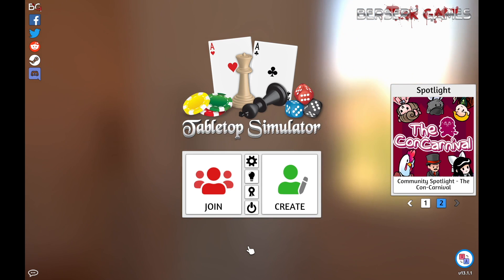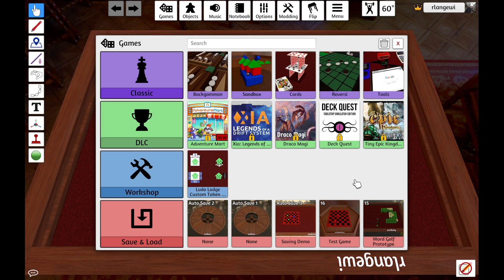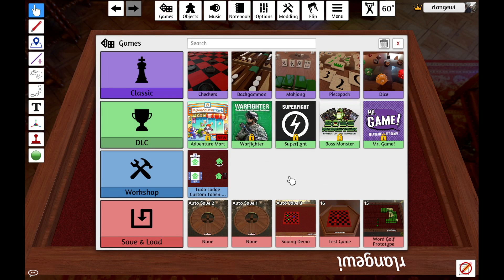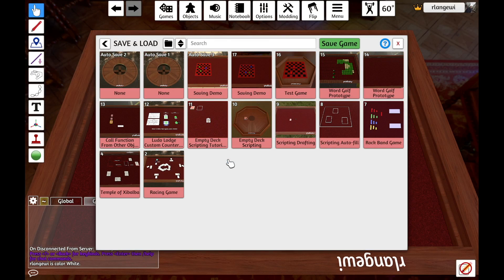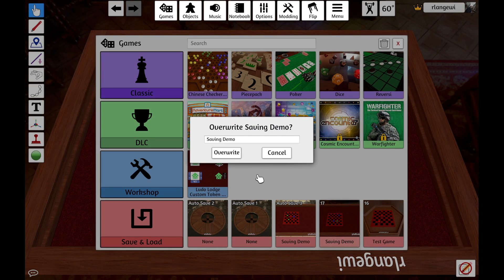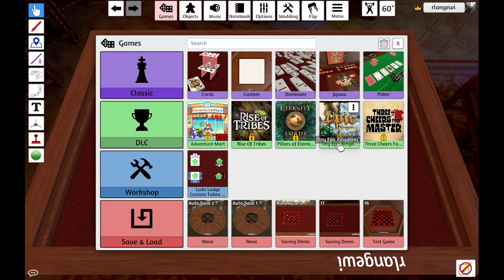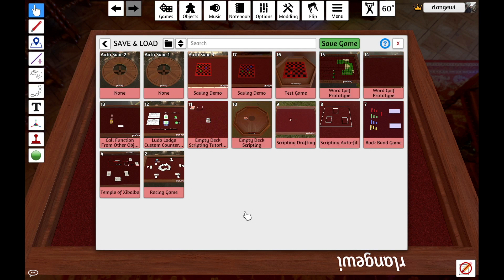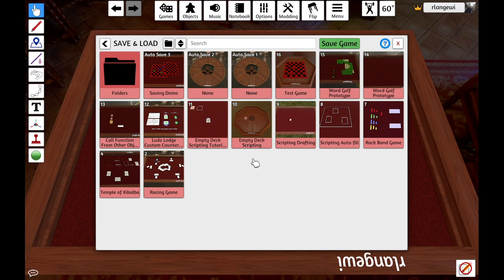How to Save and Load in Tabletop Simulator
Learn about the basic saving and loading options in Tabletop Simulator.

0:00 Intro
0:11 Creating a New Game
1:04 Saving the Game
2:23 Loading a Game
3:16 Save & Load Menu Options
3:56 Outro